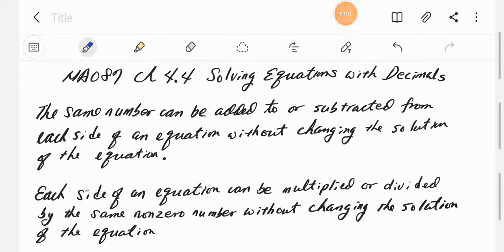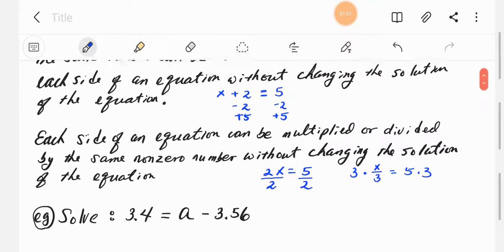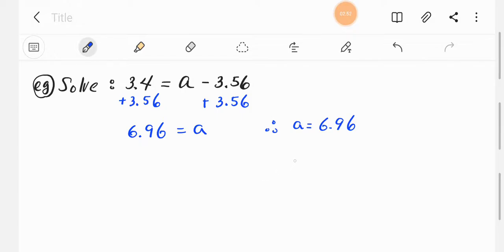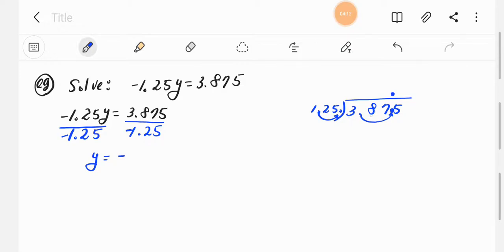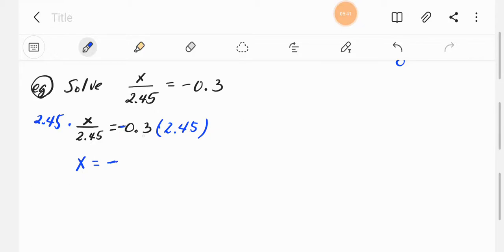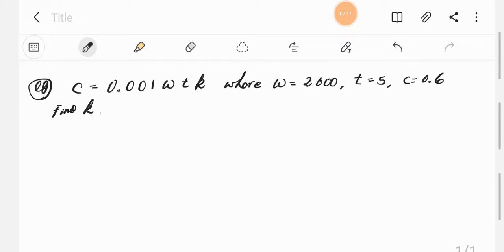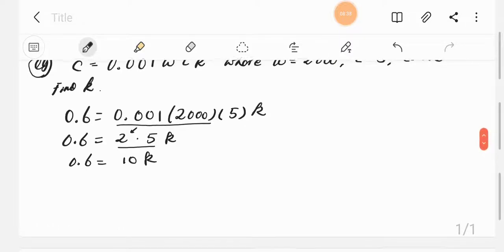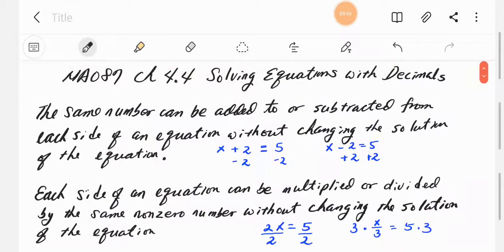MA087 6ED Ch4 4